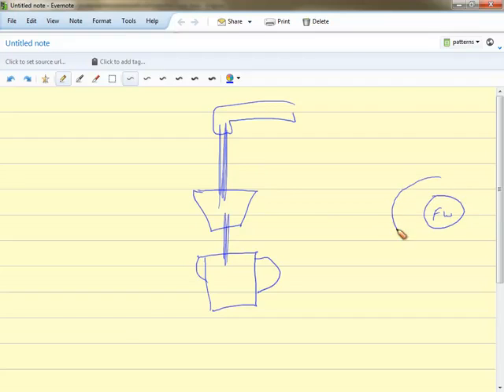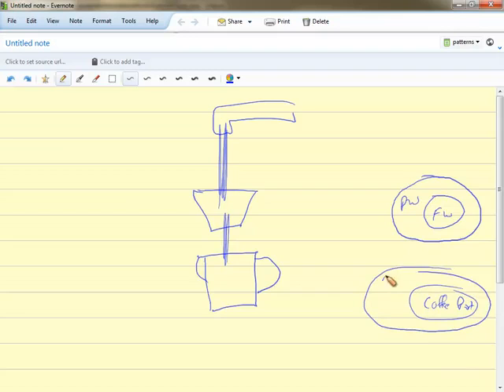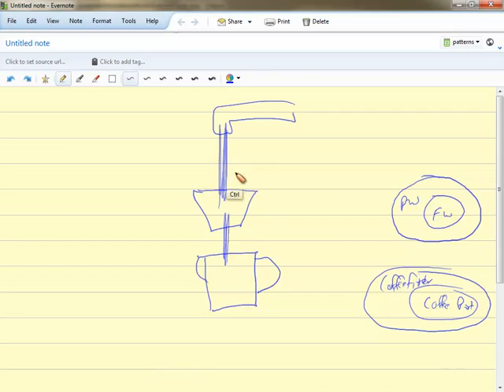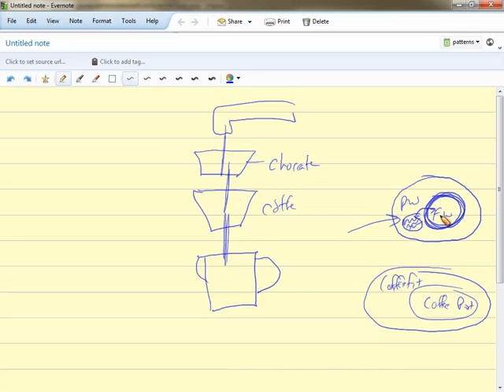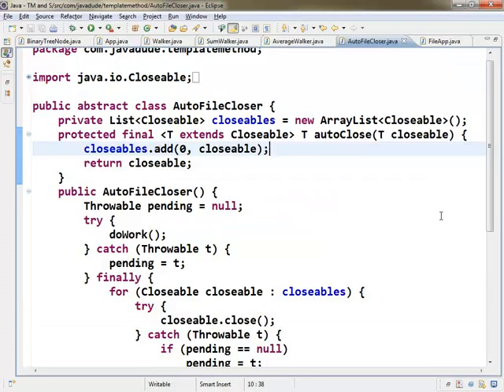Tert and Strattyuty clip22